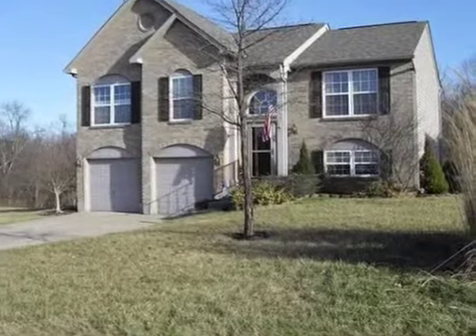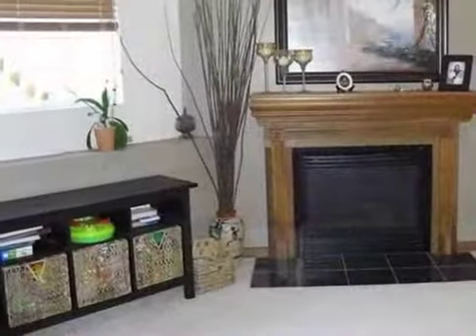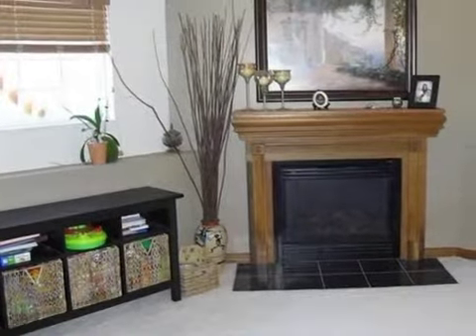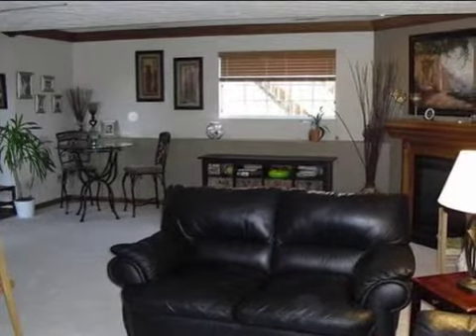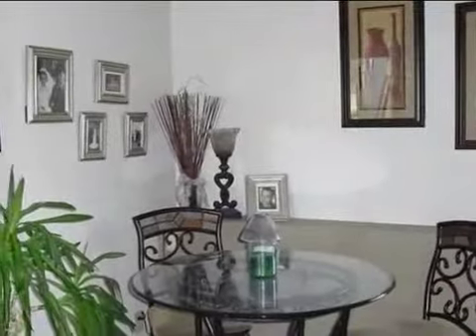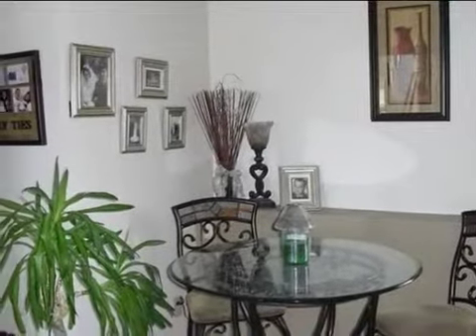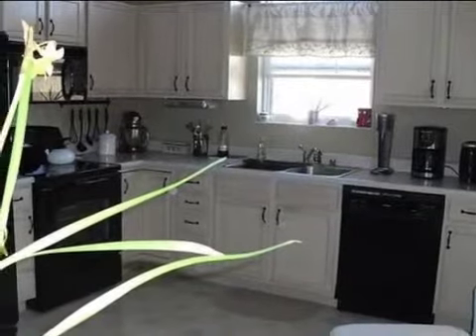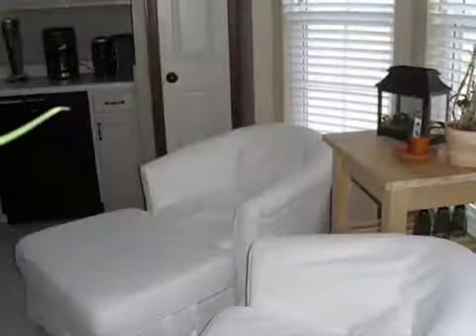Real estate for sale in Independence Kentucky - MLS# 415632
10463 Calvary Rd
Independence Kentucky 41051
MLS 415632

3 Bedroom 2.5 Bath Bi-level Located Close To Business District.  Woods In Back.